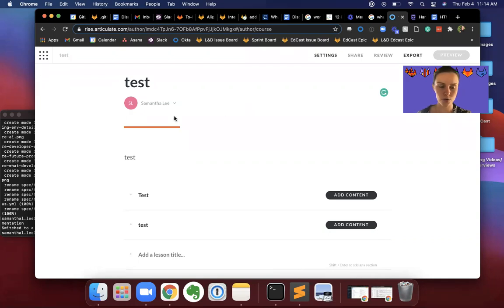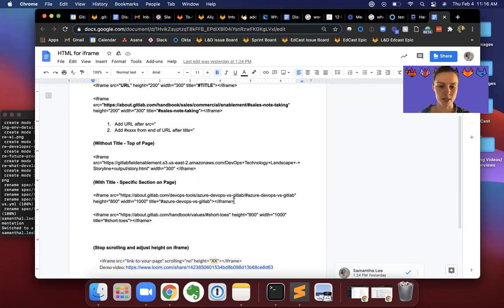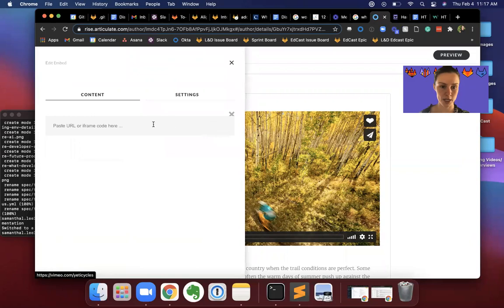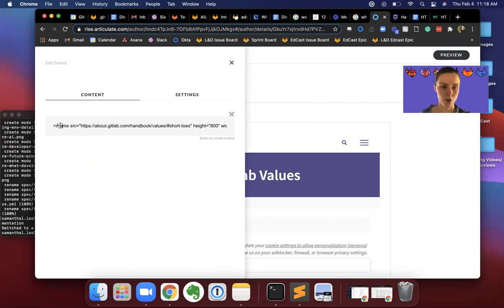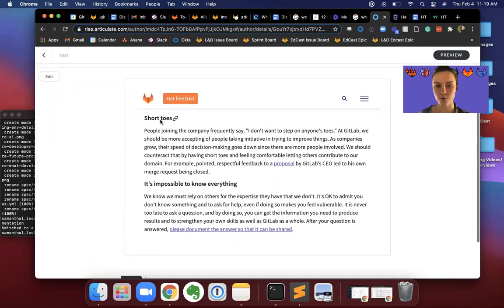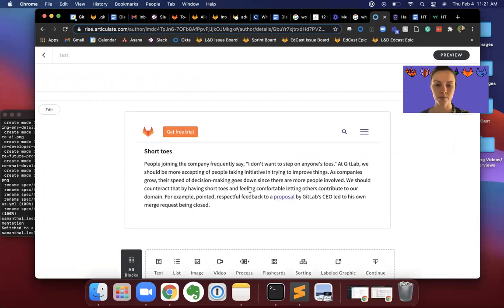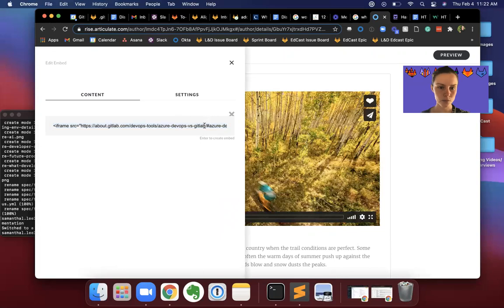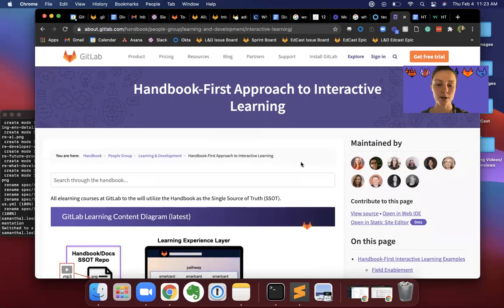Using iframes to build handbook first courses in Articulate360